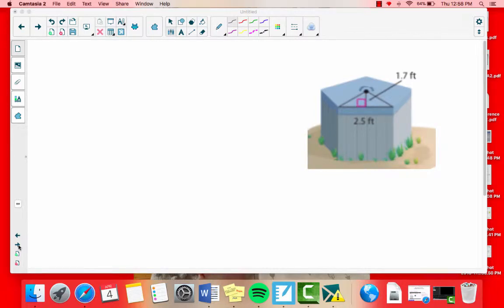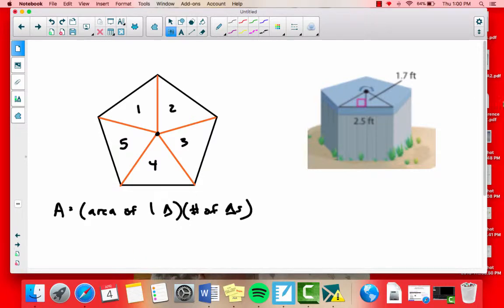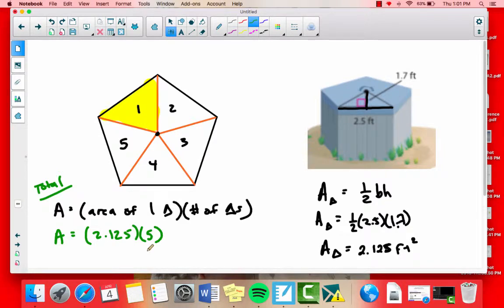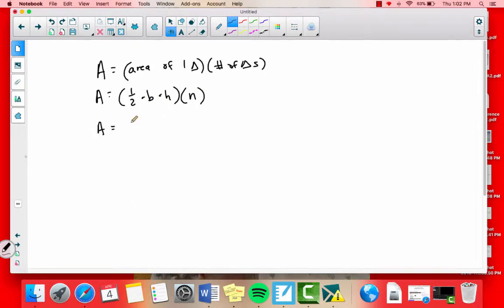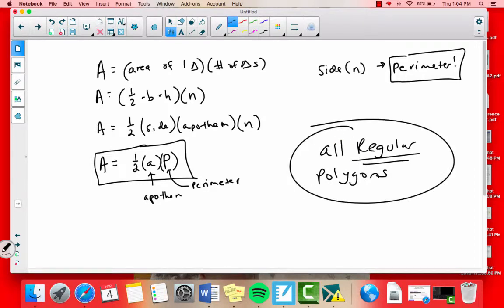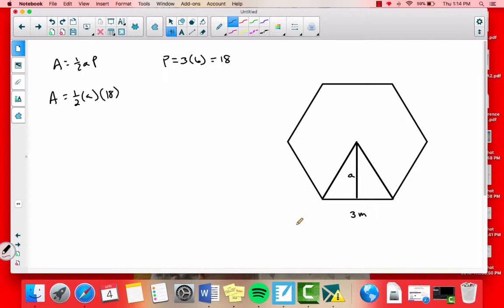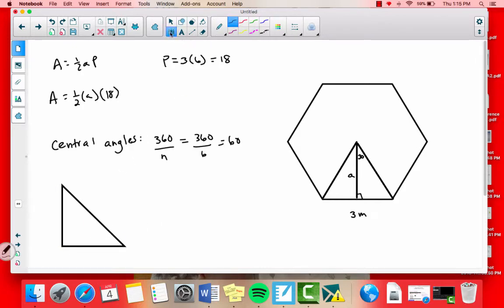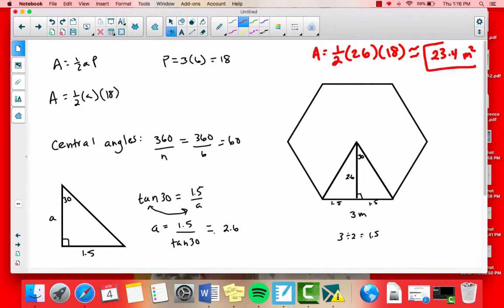13.1 pt 2 Geo